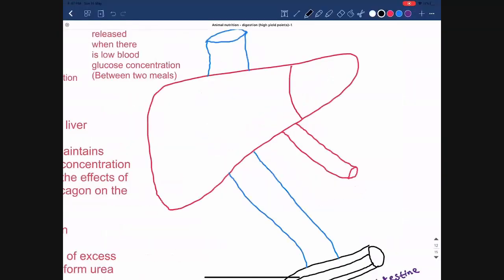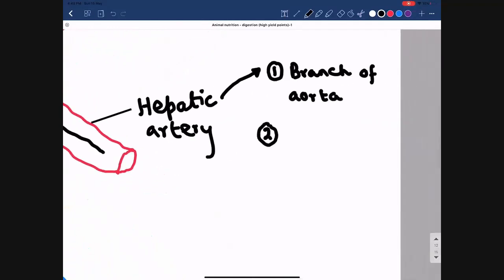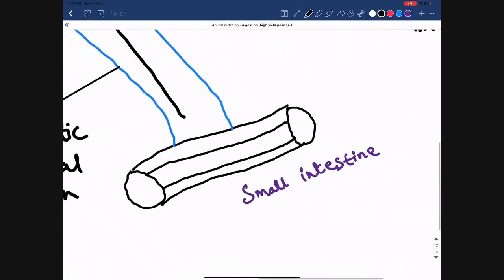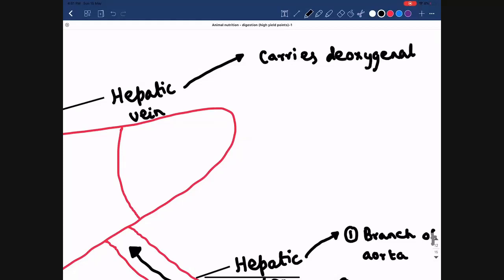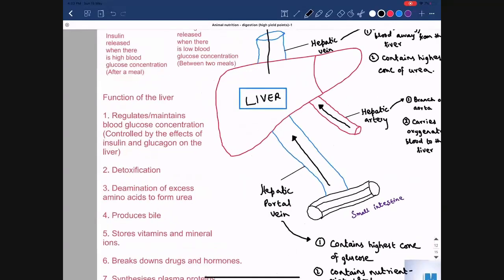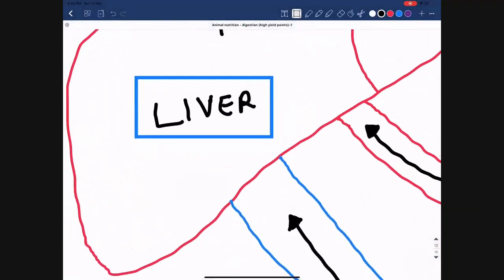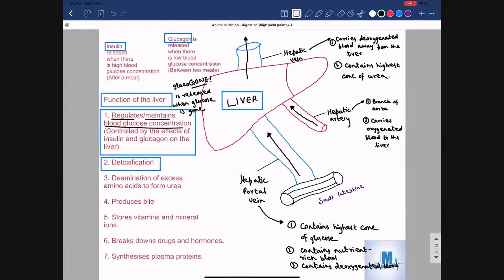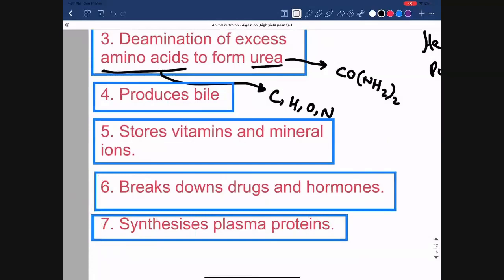Liver - O'level Biology 5090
High yield points regarding the liver, a subtopic of the chapter 'Animal nutrition' from O'level Biology 5090